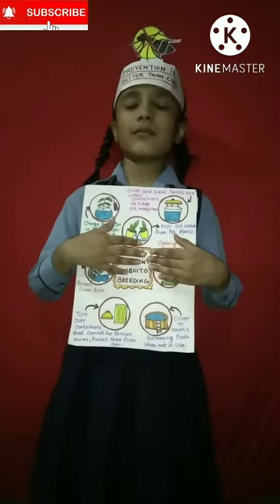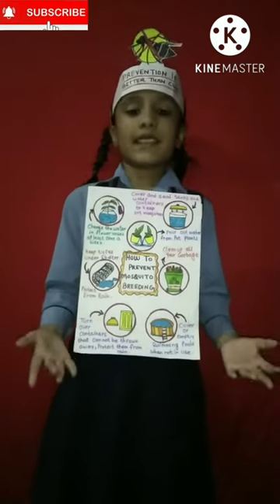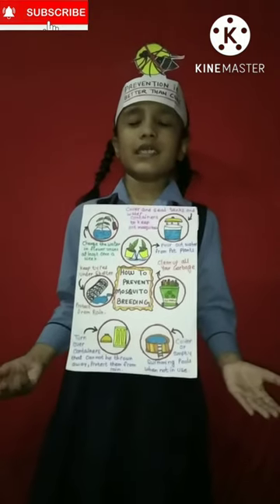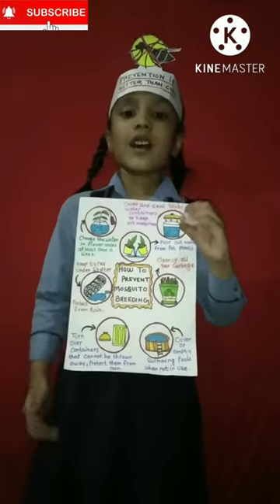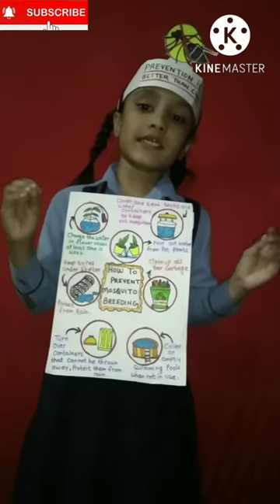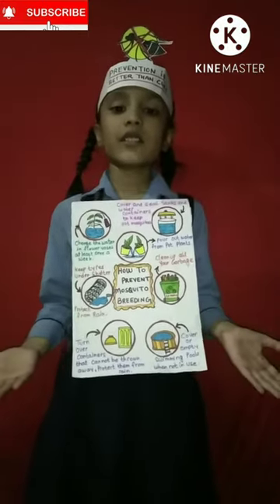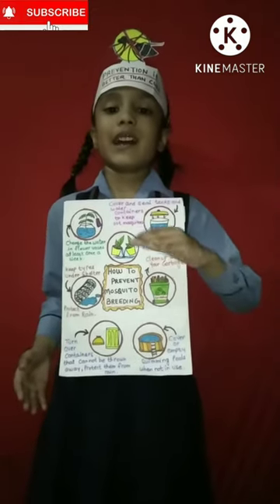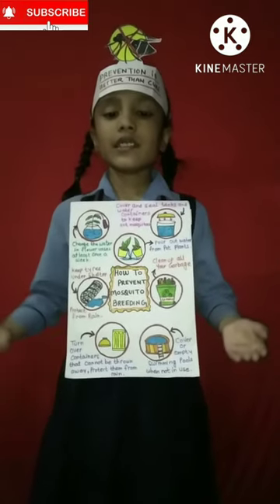mosquito breeding song|| poem || rhyme|| how to prevent ||poster||prevention is better than cure